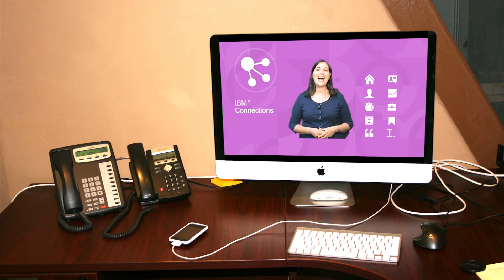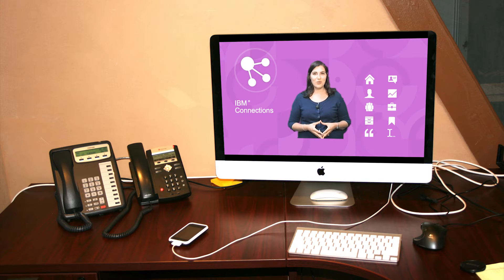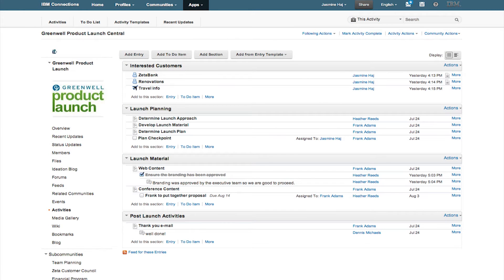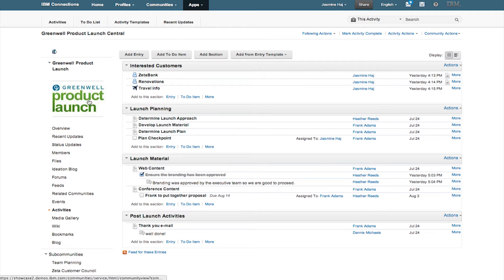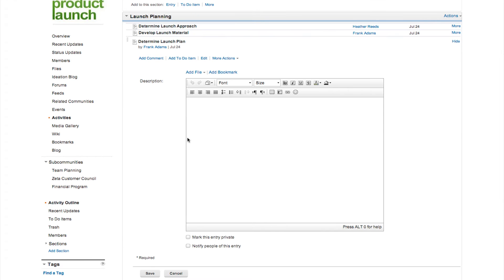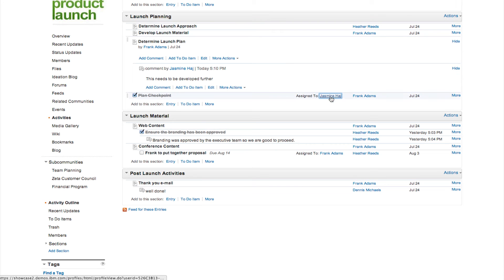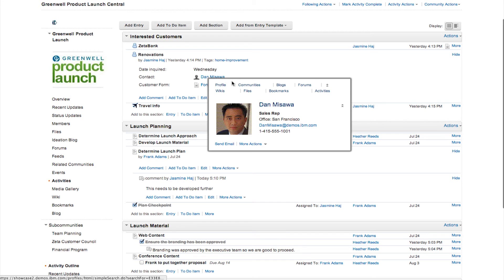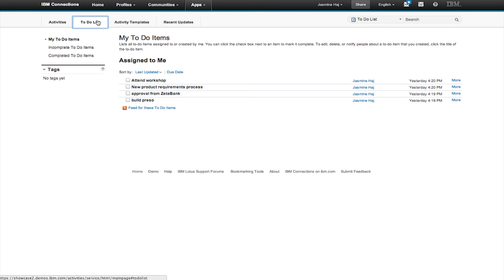IBM Connections 4 Activities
In this video series, we explore the various apps in IBM Connections V4.0, the newest version of IBM's market leading social software. New features include activity streams, embedded experiences, microblog hashtags, community metrics, mail integration, and more. All in addition to the great blogs, wikis, profiles, social bookmarking, communities, activities, and file sharing you already know and love.

View other related videos on the IBM Connections playlist, part of the the IBMSocialBiz channel.